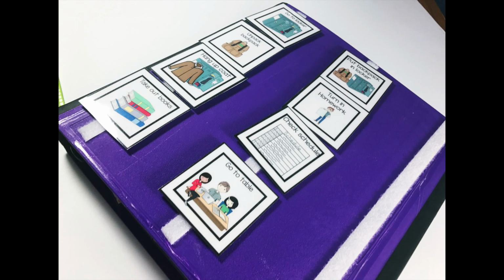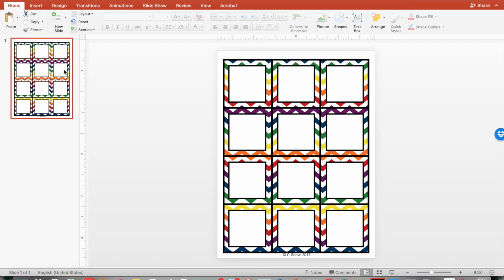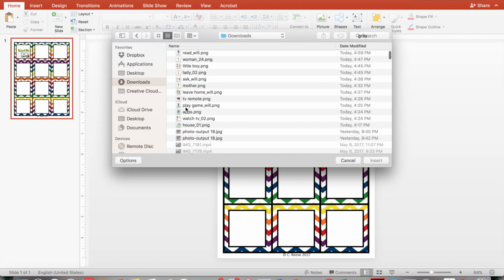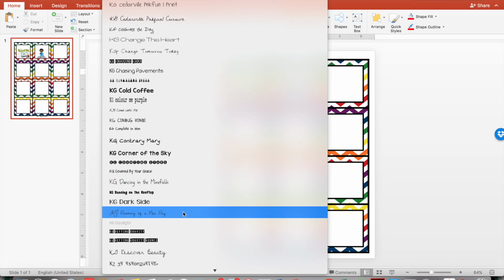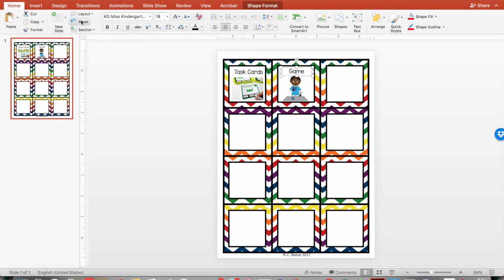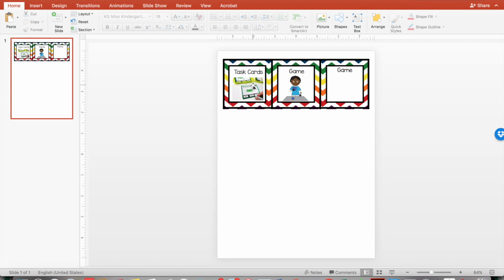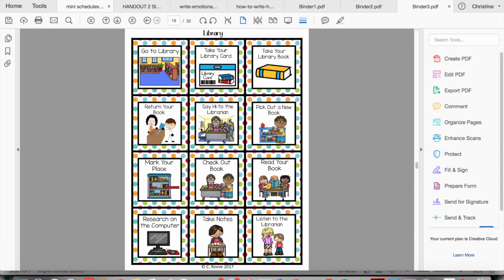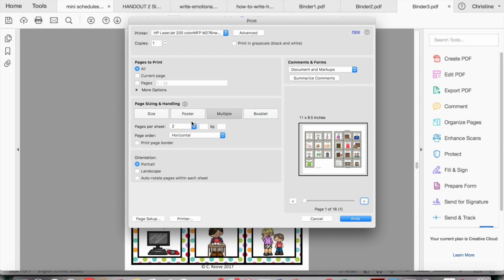Tutorial for Printing and Adding Visuals to Mini Schedules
This video includes the directions for printing my mini schedules product on TpT in different sizes and using the blank templates to add your own visuals to them.